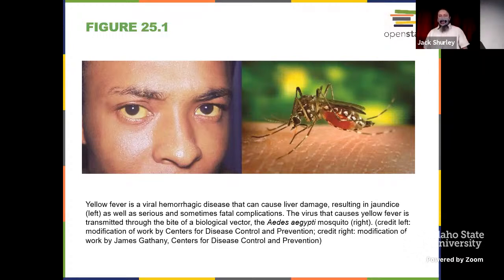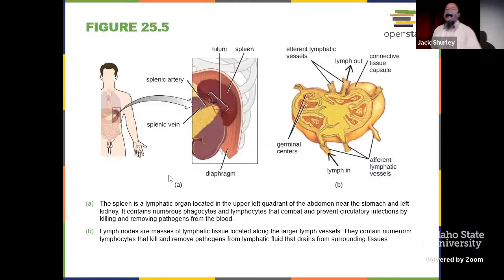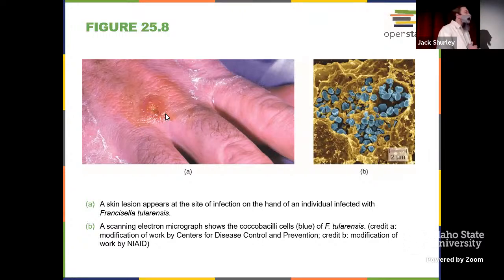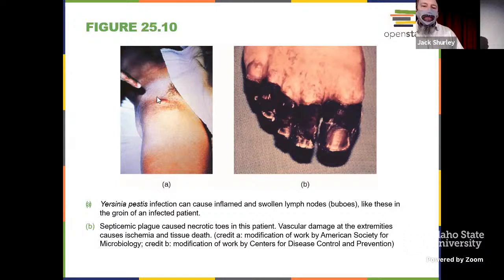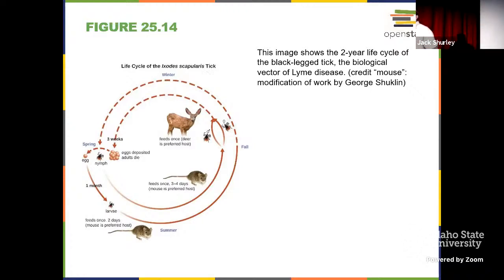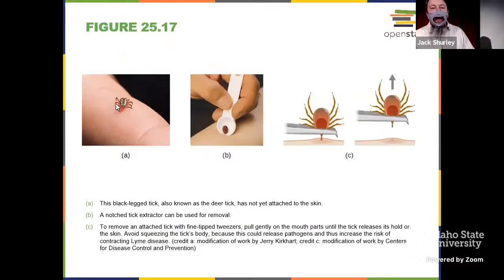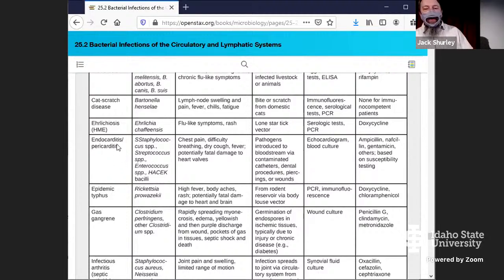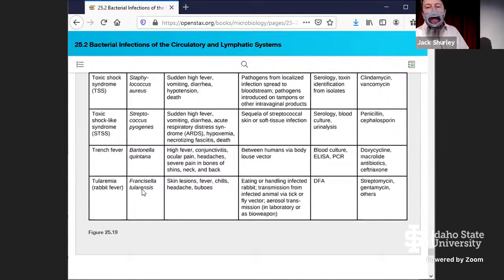Introductory Microbiology Lecture